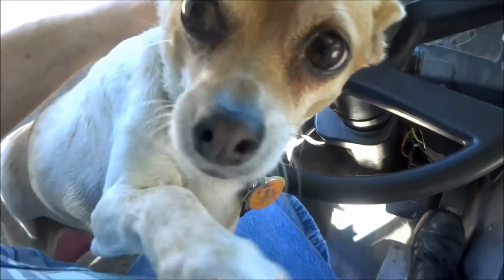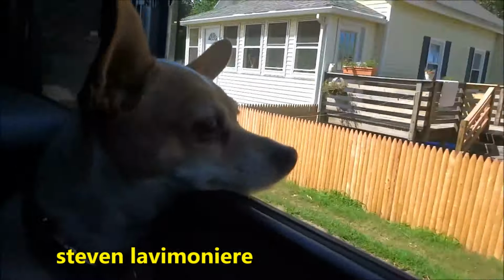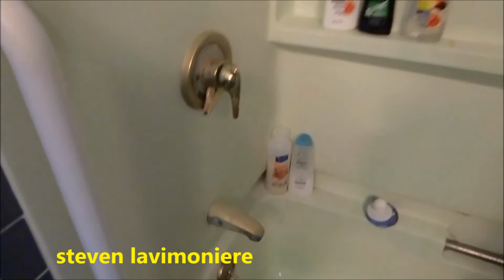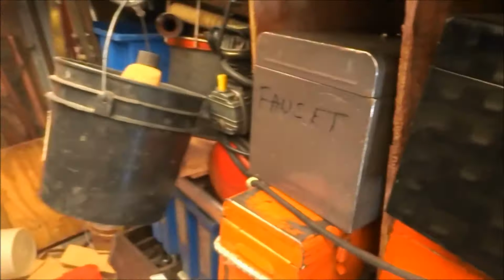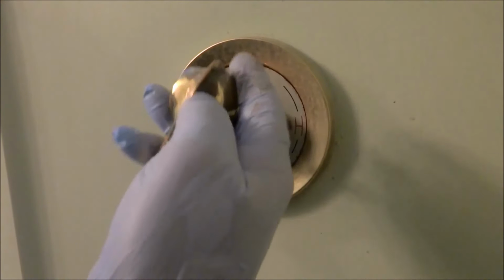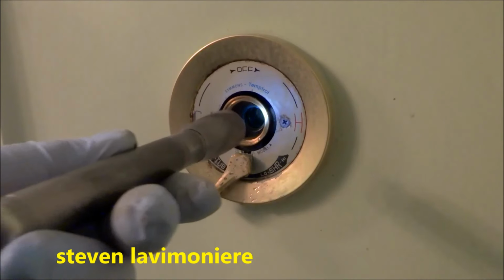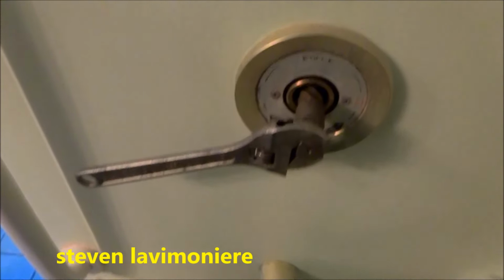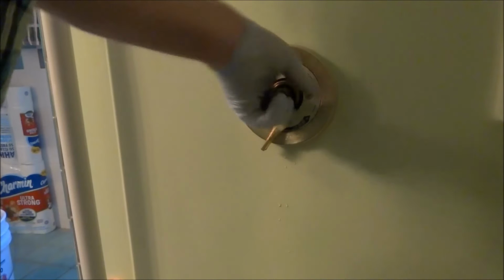water keeps running from tub / shower valve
rebuild a leaking symmons tub/shower valve symmons valve removal /install tool LAVIMONIERE PRODUCTIONS,LLC